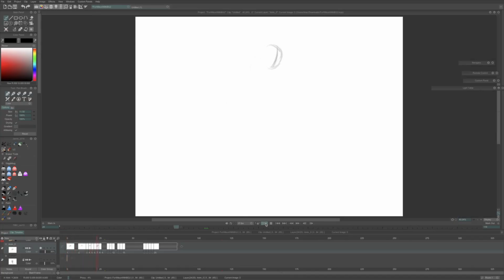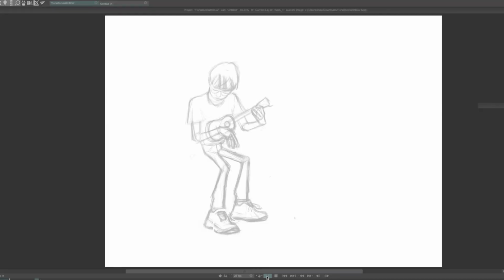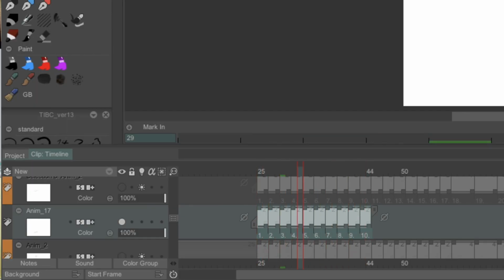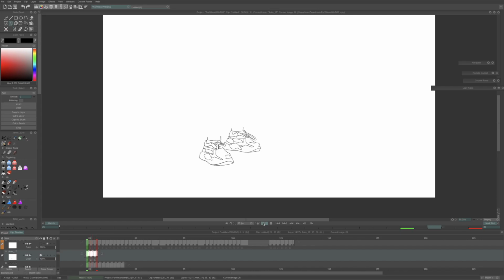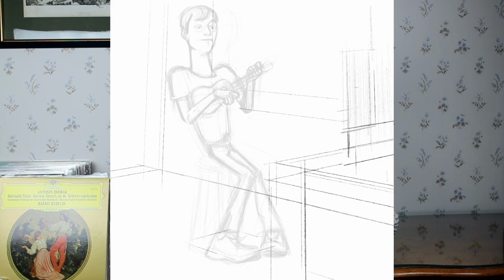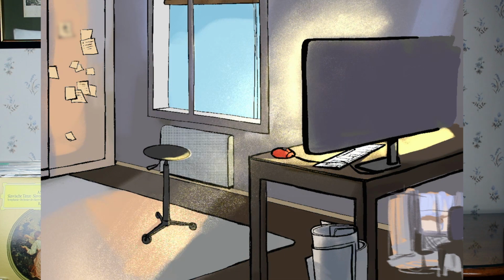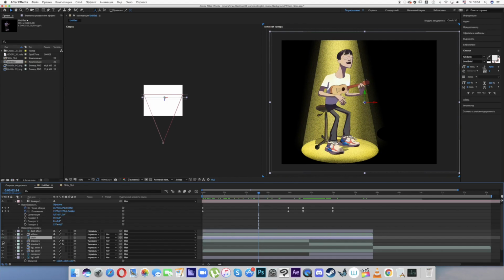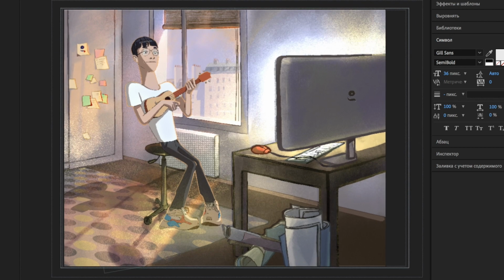My 2D Animation Process // Compositing and Short Story Creation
Heyyy, my creative friends!

I, finally, decided to make a video about my animation process! I will use one of my old personal animations as an example to walk you through every stage of my work: from gathering references- to animation and compositing!

I will tell you my, personal, tips and tricks I discovered while studying animation for 7 years (omg! Can’t believe it!)

Hopefully, you’ll find something useful for yourself:)